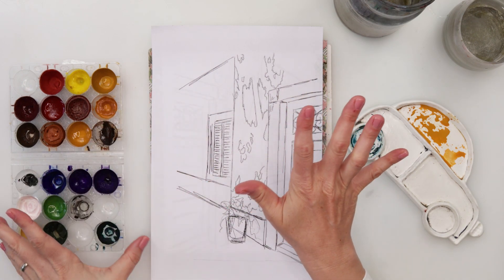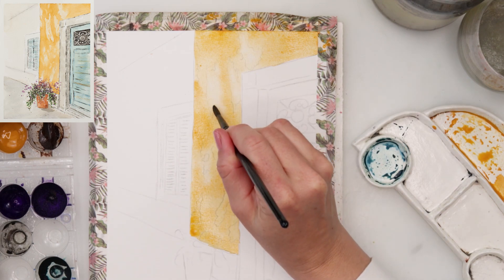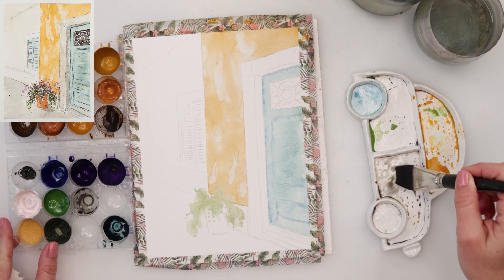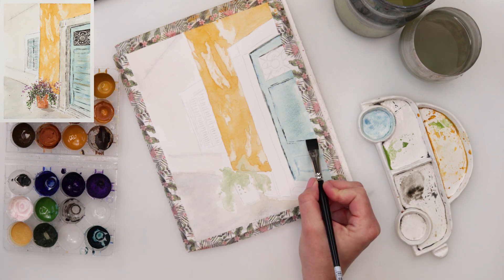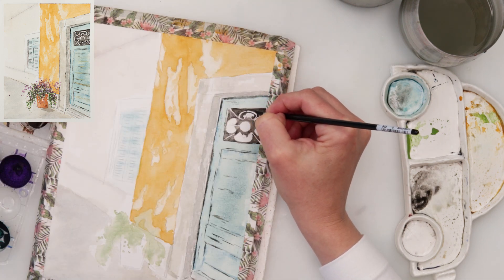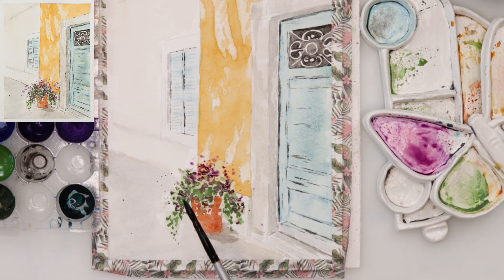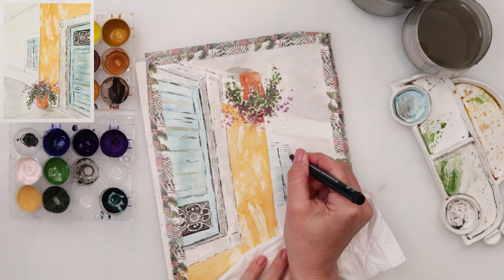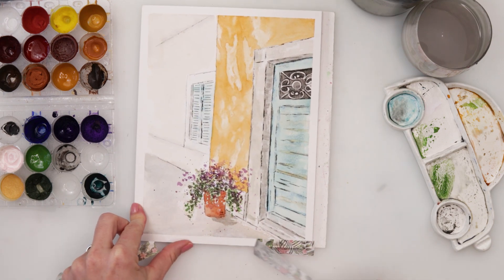Watercolor old doors - ink and wash tutorial + FREE sketch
In this video I will show you step by step how I painted this simple watercolor and ink vintage doors.

I hope you`ll join in or at least enjoy watching.

Valid till April 30th, 2021

To paint it I used:

***Paper :
I used Clairefontaine Fontaine cold-pressed watercolor paper 300gsm or 140lb, 18x24cm or 7x9.5ins

Renata